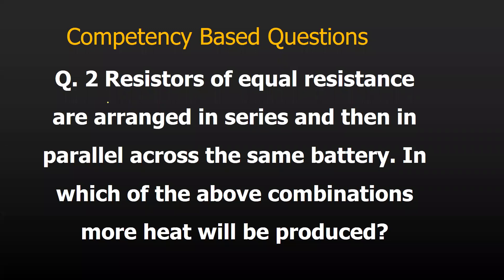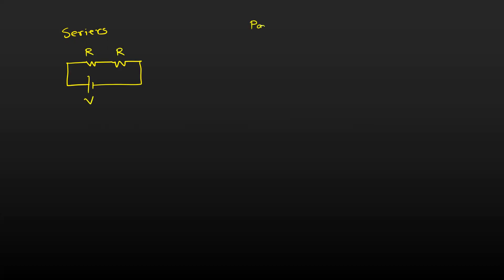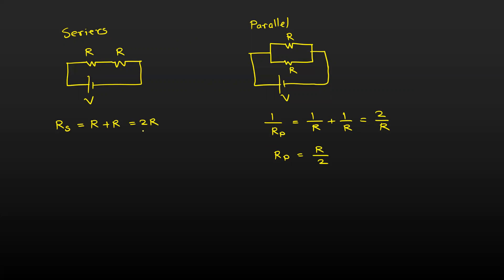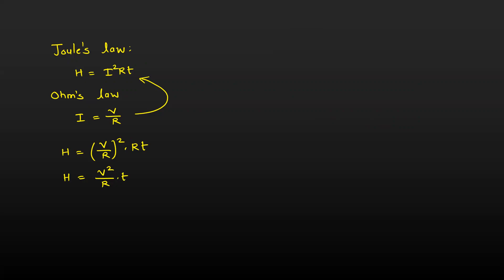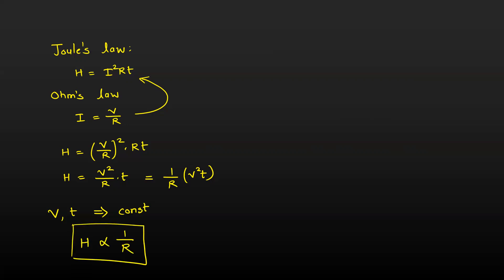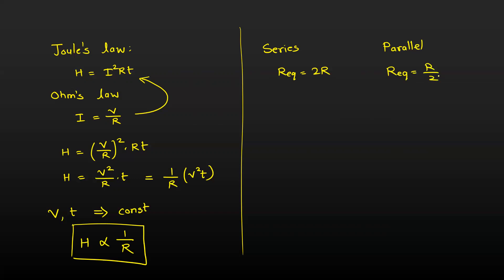Heat Generation in Series vs Parallel Resistors!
Resistors can be arranged in a series or parallel combination. Which combination will produce maximum heat if the voltage is maintained constant?